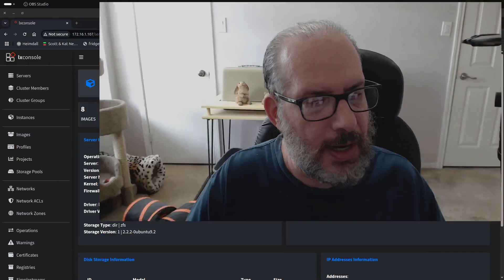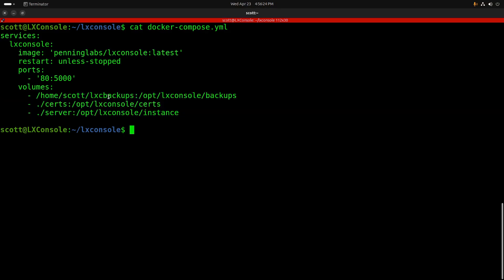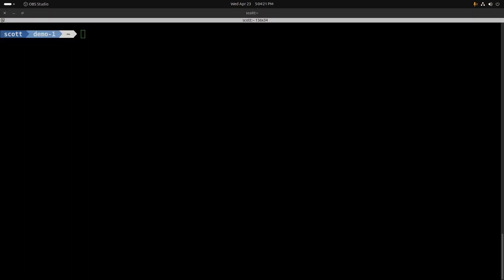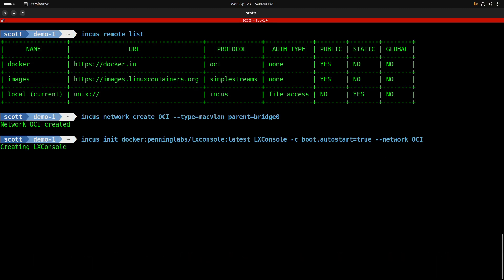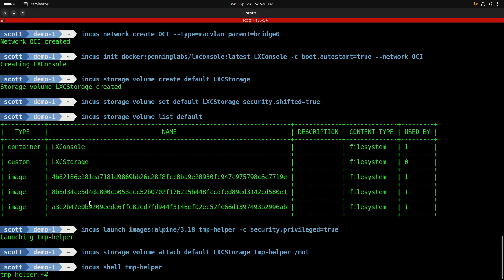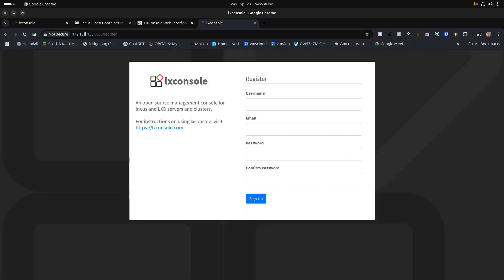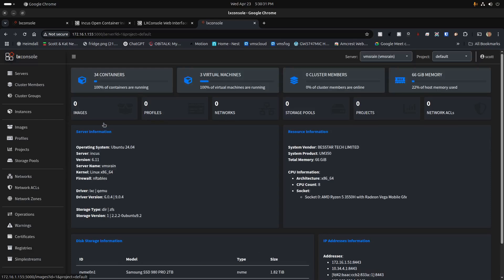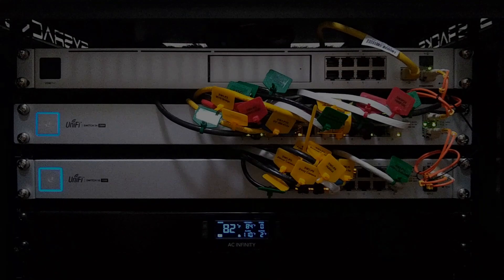LXConsole in an Incus OCI Container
Many of you have asked, why do I choose to nest docker applications inside of incus containers rather than using Incus OCI containers?  This presentation demonstrates installing LXConsole as an OCI container to see the differences.